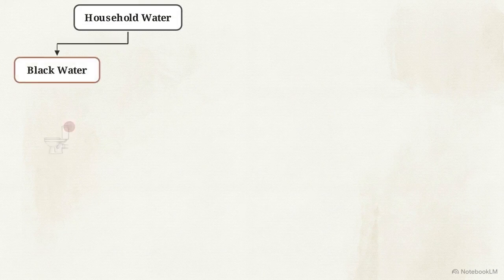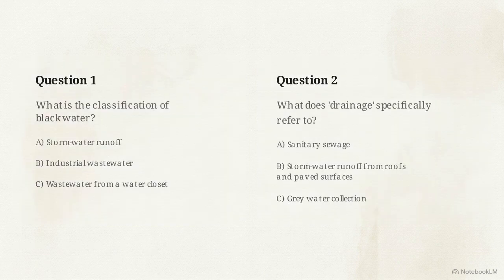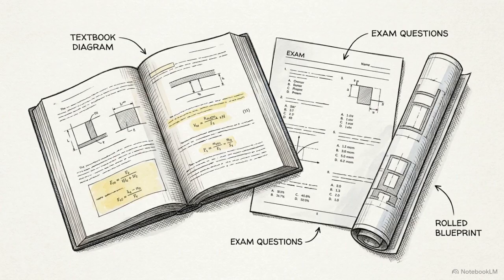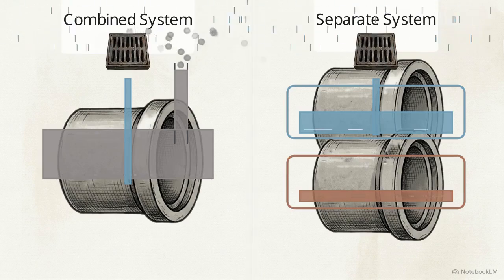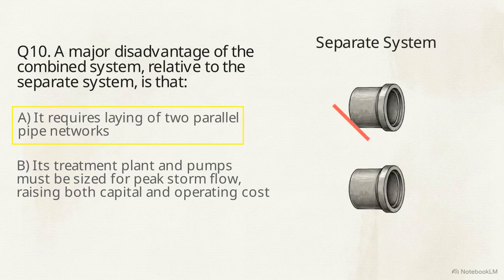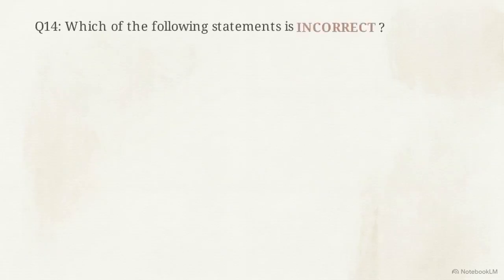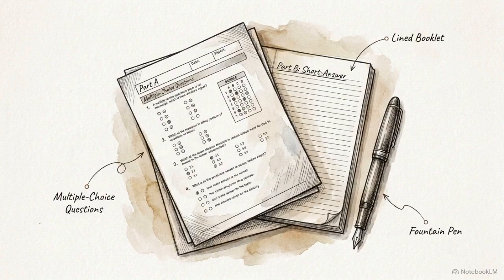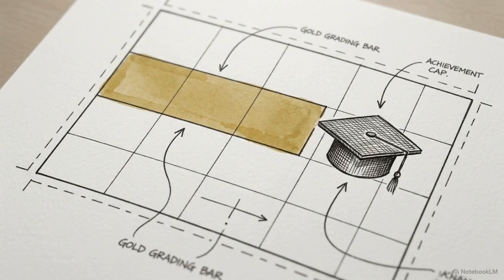Sewage and Drainage — Module 1 Solutions Analysis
Module 1 — Sewage and Drainage | Full Solution Paper
Environmental Engineering – I  |  CE(PC)402

Every MCQ and every short-answer question from Wednesday's practice paper — SOLVED, one by one, with full concept, trap analysis, and memory hooks. Built for Indian Civil Engineering aspirants preparing for GATE CE, ESE, PSU recruitment, SSC-JE, state PSC-AE, and university semester exams.

🔔 NEW UPLOAD SCHEDULE — starts next week
- Tuesday 5:30 PM IST  — Concept video
- Thursday 6:00 PM IST — Deep-dive / PYQ
- Saturday 10:30 AM IST — Practice paper / solutions
Drop your Part A score (out of 15) in the comments — I read every reply.

📌 ABOUT LEARN CIVIL EASY
I am Haimanti. I teach Civil Engineering competitive-exam preparation for GATE CE, ESE, PSU, SSC-JE, state PSC-AE, and university semester exams. Free, structured, and built around weekly practice papers with full trap analysis.

See you on Tuesday!

— Haimanti | Learn Civil Easy